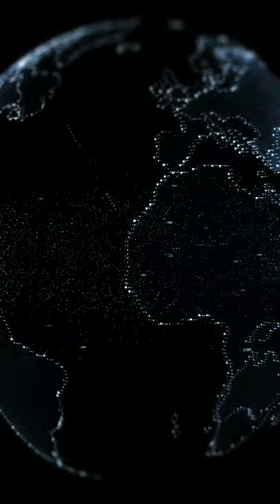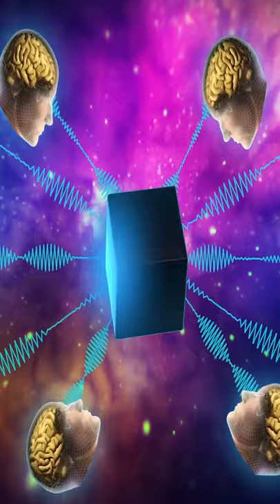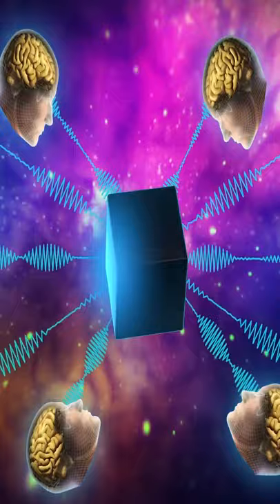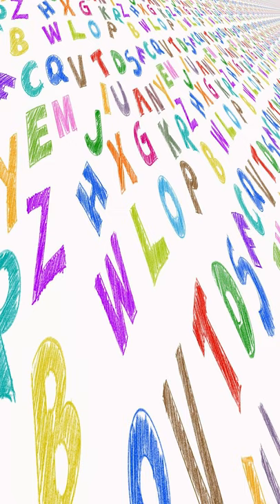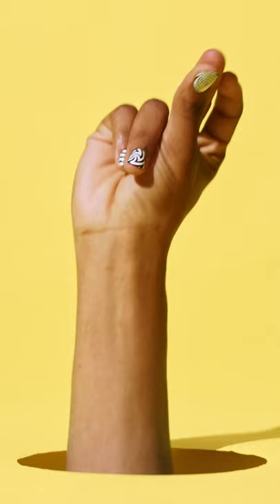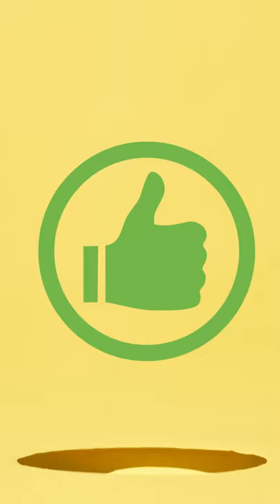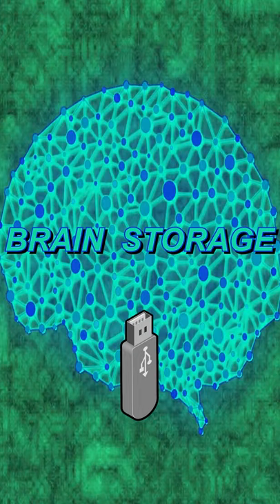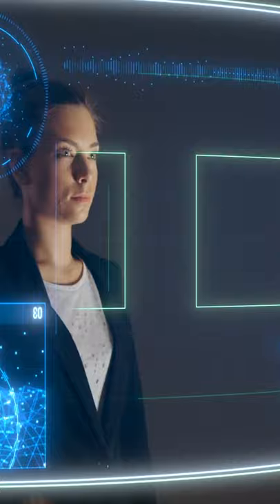Neuralink | Brain Chip | Super Human | JustIknow Tech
Neuralink Corporation is a neurotechnology company developing implantable brain–machine interfaces (BMIs) and founded by Elon Musk and others. The company's headquarters is in San Francisco.The company was launched in 2016 and was first publicly reported in March 2017.

Since its founding, the company has hired several high-profile neuroscientists from various universities.By July 2019, it had received $158 million in funding (of which $100 million was from Musk) and was employing a staff of 90 employees. At that time, Neuralink announced that it was working on a "sewing machine-like" device capable of implanting very thin (4 to 6 μm in width) threads into the brain, and demonstrated a system that read information from a lab rat via 1,500 electrodes. They had anticipated starting experiments with humans in 2020; but have since moved that projection to 2021.

Several neuroscientists and publications, including the MIT Technology Review, have criticized some claims made by Musk in relation to the technology.